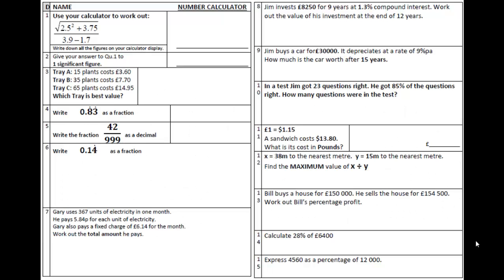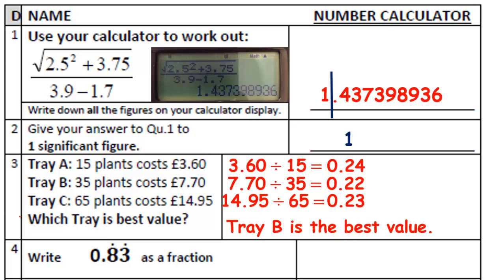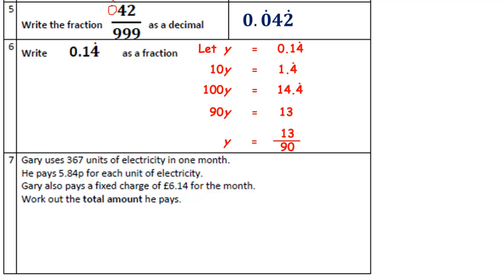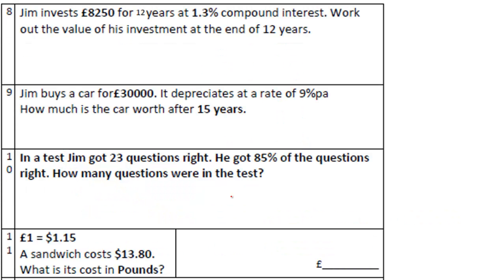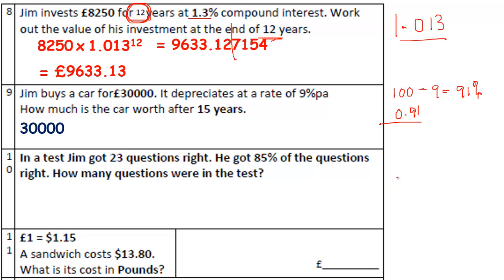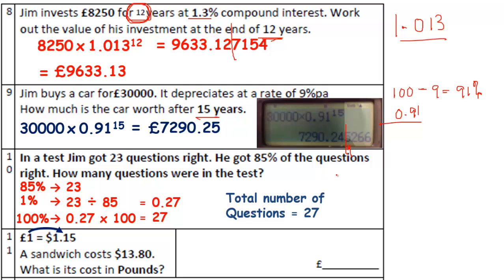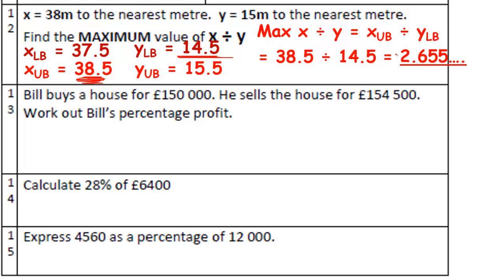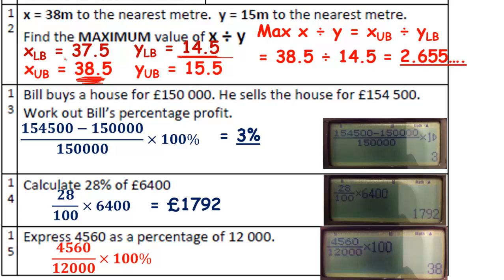Num C D